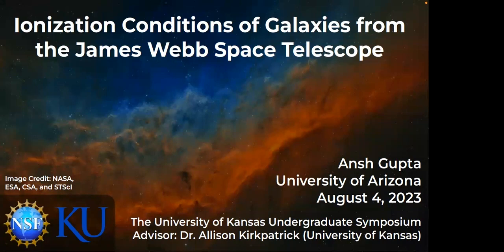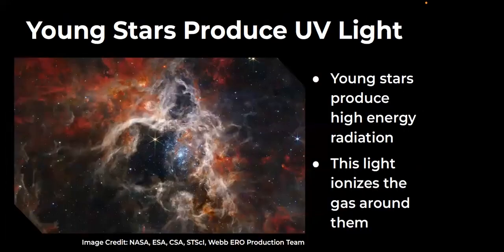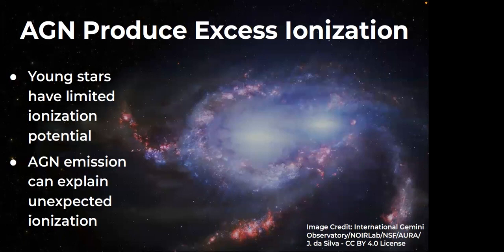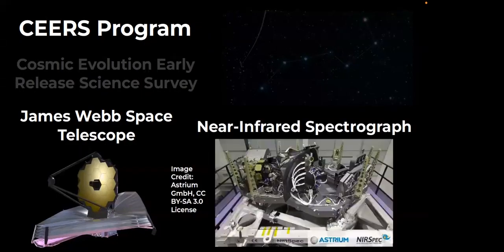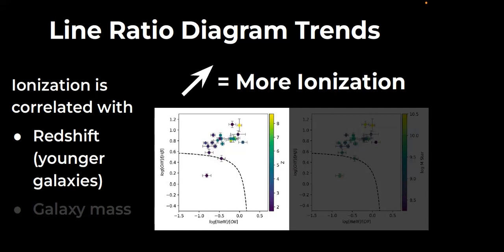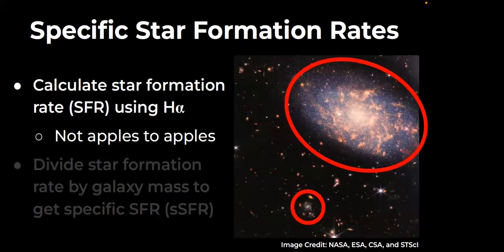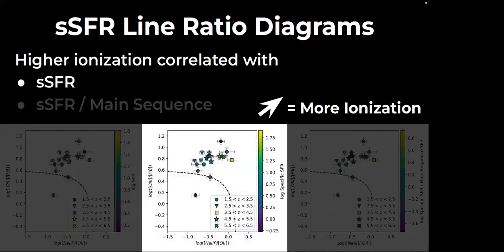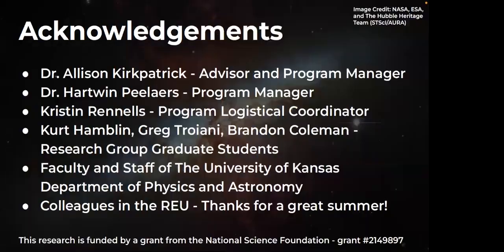Ionization Conditions of JWST Galaxies - KU REU Symposium Talk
Ansh Gupta's talk at The University of Kansas Physics and Astronomy Undergraduate Research Symposium.

This talk summarizes my REU project on line ratio measurements of JWST/NIRSpec galaxies from the CEERS program. I worked on this project from May 30 to August 3, 2023, and this talk was given on August 4.